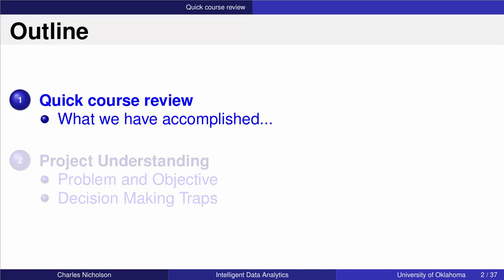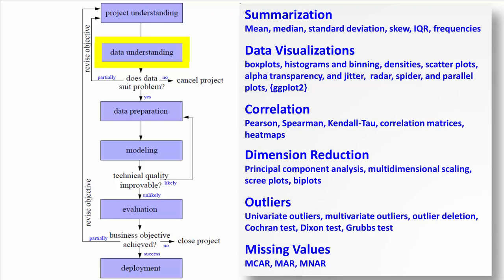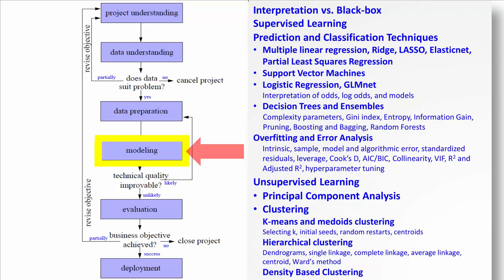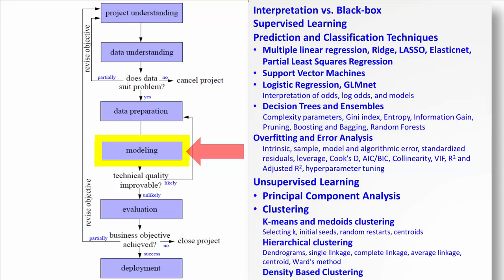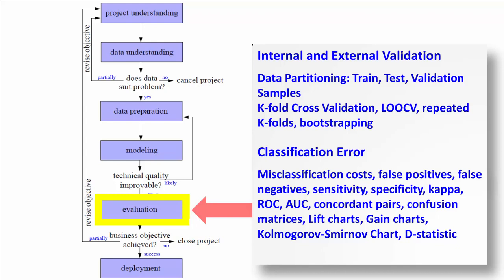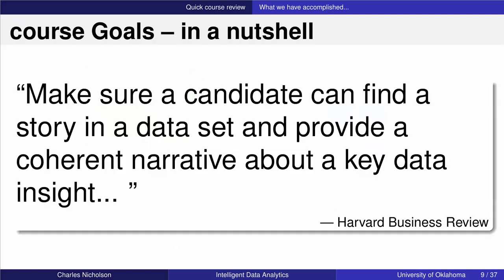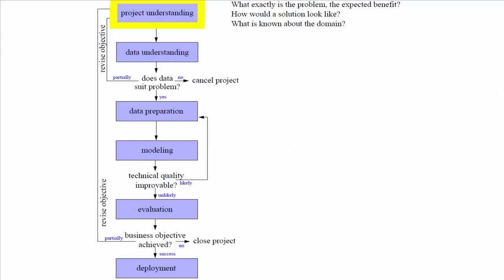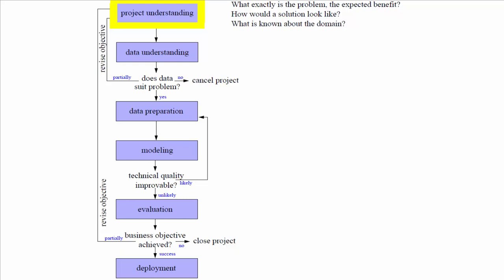Course Summary and Review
“Intelligent Data Analytics“ is an online course on Janux.

Course Instructor: Charles Nicholson, Ph.D., Operations Research